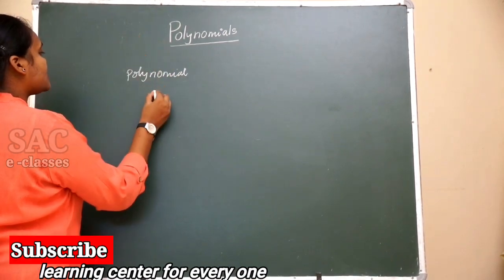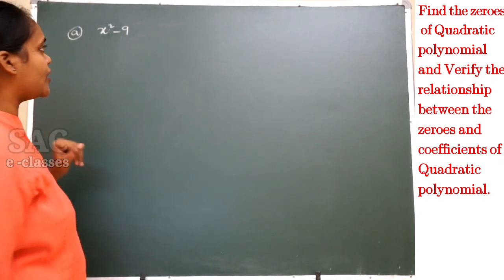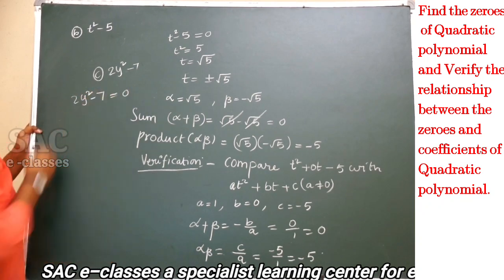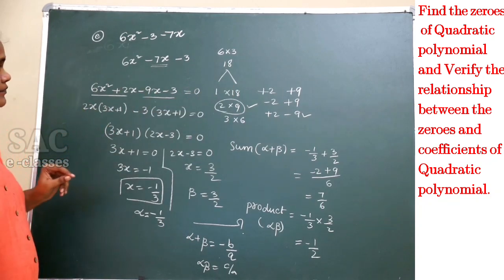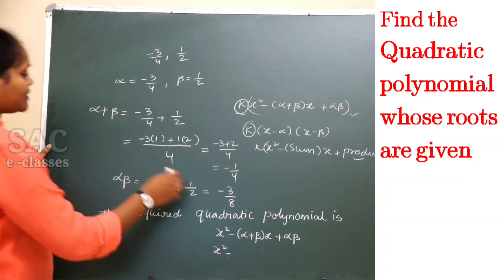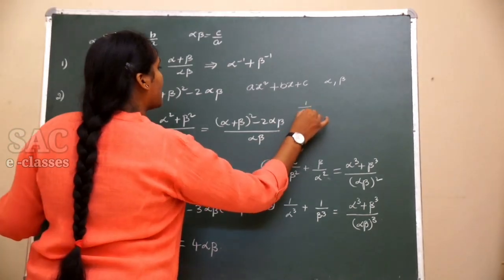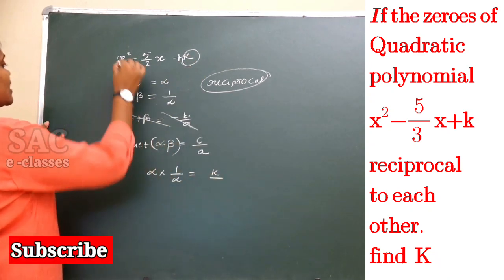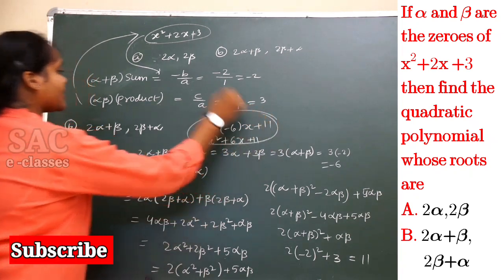POLYNOMIALS (Part -2) Class 10 MATHS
This lecture includes about all over information of polynomials
difference between polynomials and multinomial , algebra fundamentals related to polynomials classification of polynomials based on coefficients of leading term. classification of polynomial based no number of terms generalform of polynomial and about